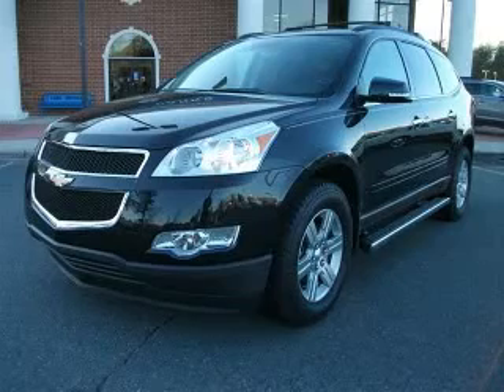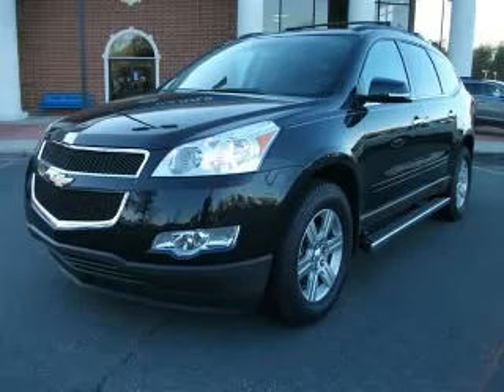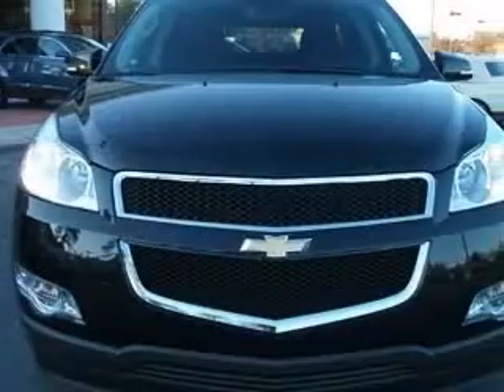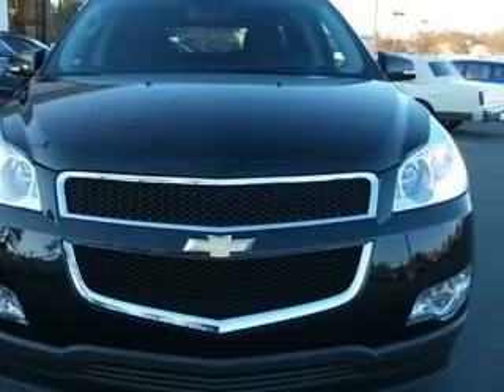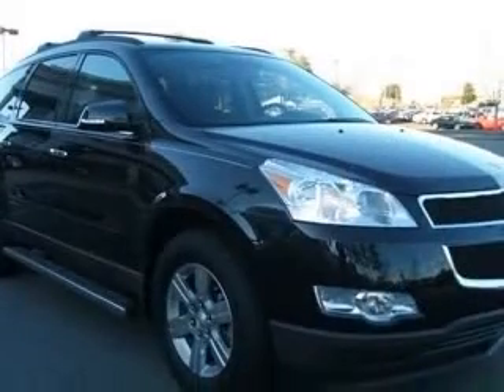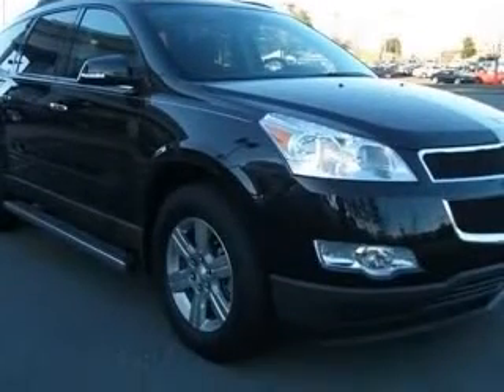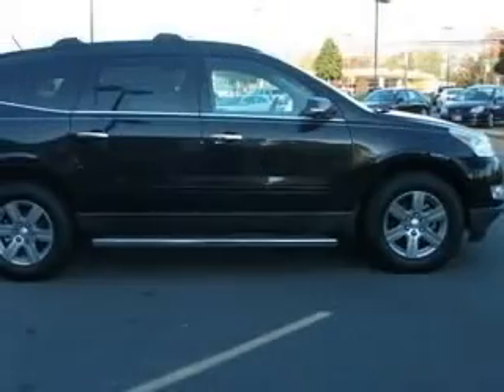2011 Chevrolet Traverse Parks Chevrolet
Parks Chevrolet

2011 Chevrolet Traverse LT w/1LT
Engine: 3.6L V6
Trans: Automatic 6-Speed
Color: Black Granite Metallic